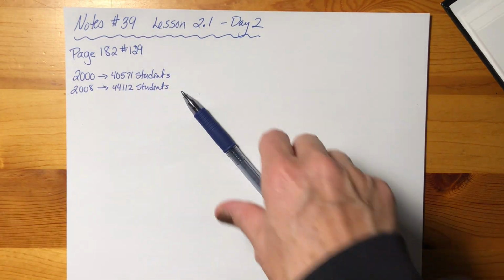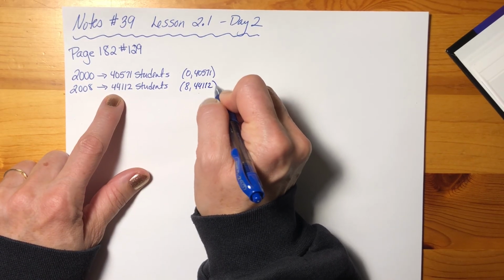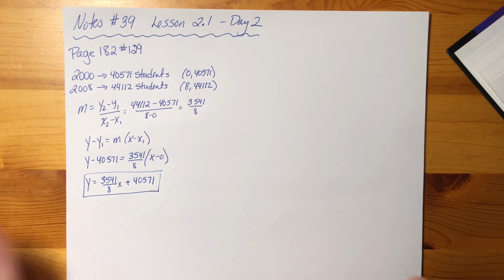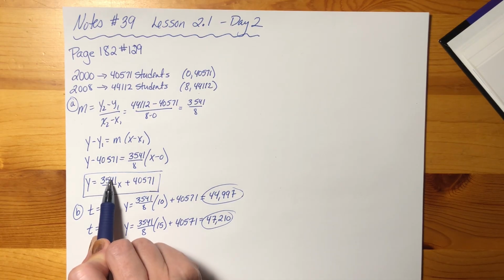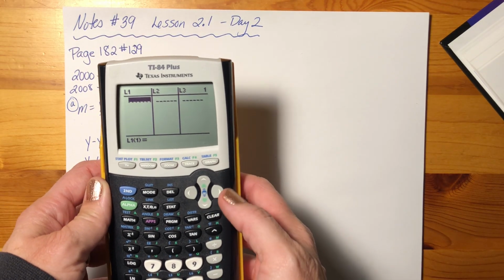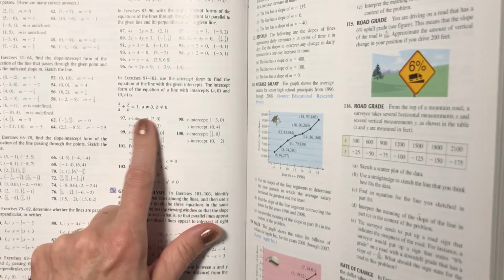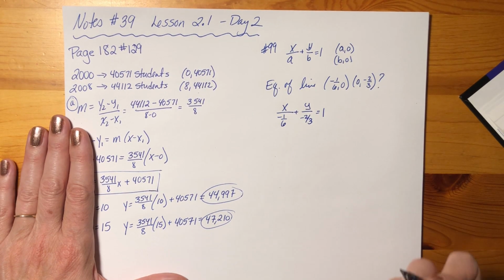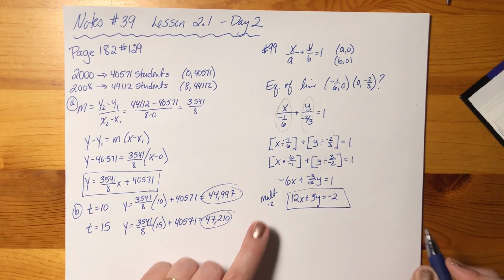Notes #39 Lesson 2.1 Functions and Graphs